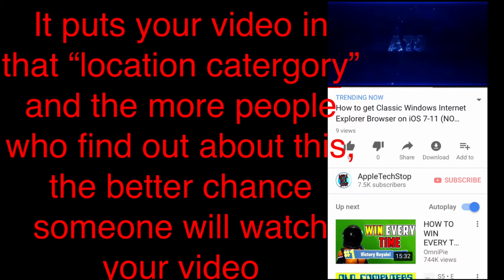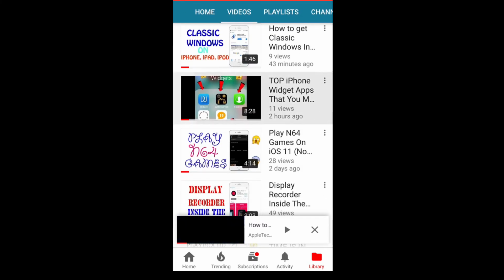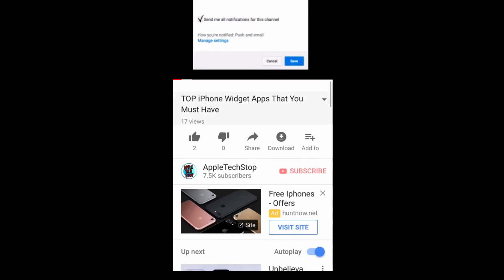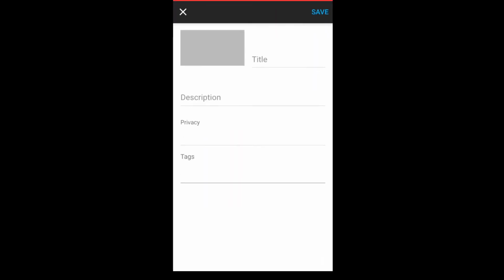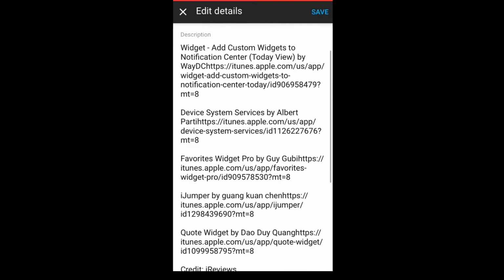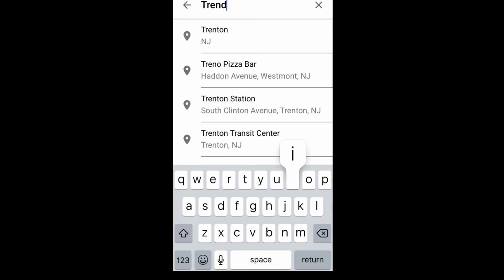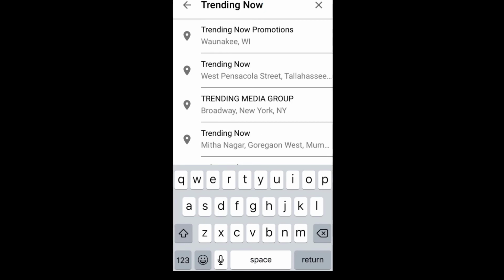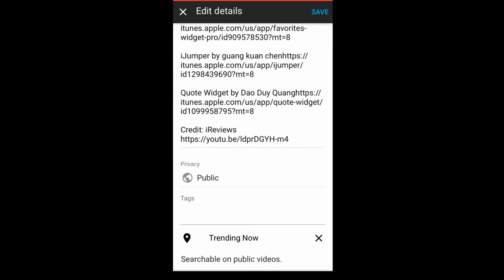How To Make Your Video Trending Now!!